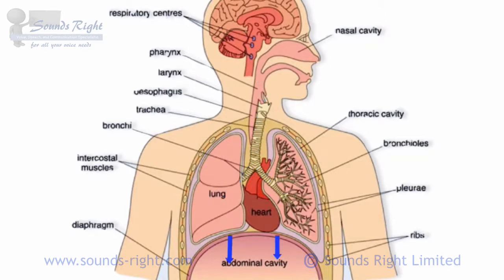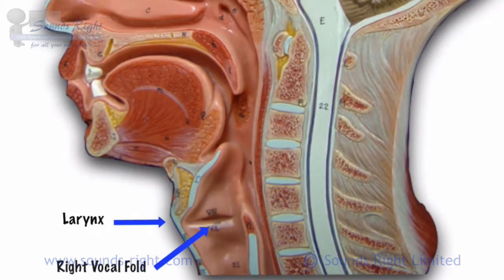Teacher Voice Training - How The Voice Works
This is part of the online teacher voice training course "Voice Skills For Teachers" from Sounds Right Ltd. The full course can be previewed and subscribed to at the Udemy online learning system

This course qualifies as CPD (Continuing Professional Development) and Certificates are awarded on successful completion.